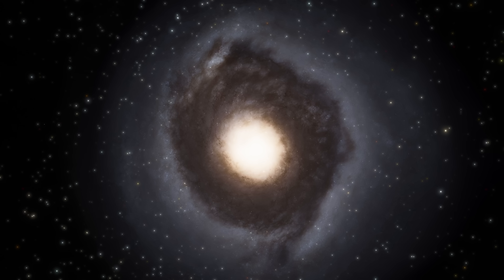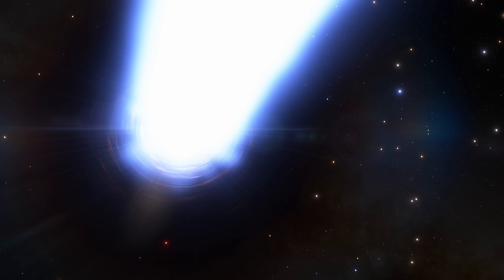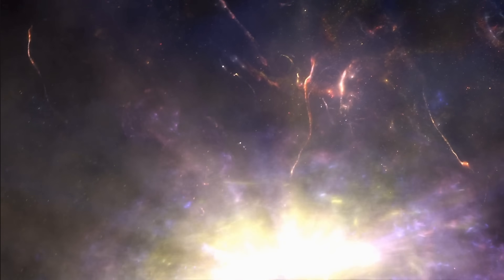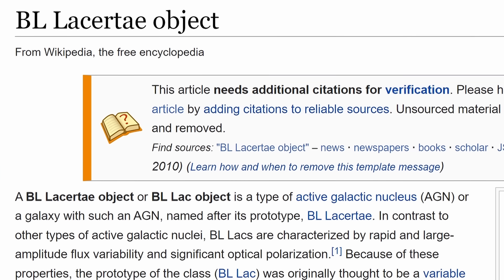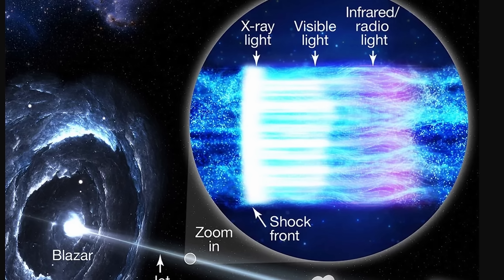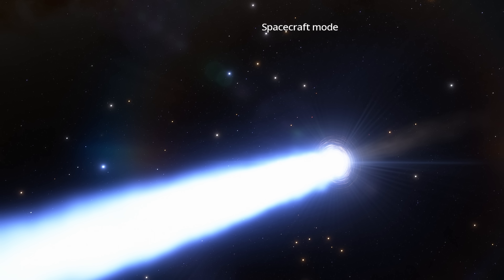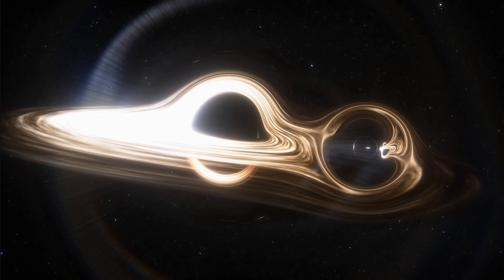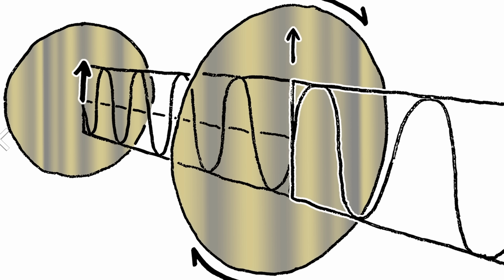Blazars and Their Mysterious Powerful Jets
Hello and welcome! My name is Anton and in this video, we will talk about new discoveries about Blazars and their mysteries

0:00 Intro, What Are Blazars?
1:45 Recent Discoveries About Black Hole Effects
2:26 New Telescope
3:20 Famous Blazar Mrk 501 Observed
4:53 New Discoveries About Jets
7:10 More Discoveries About Other Blazars

Iris Nieh
Eduardo Ros / MPIfR (Collage), Gómez et al., The Astrophysical Journal, 2022 (Bilder)
NASA